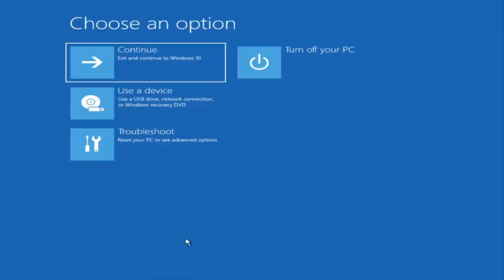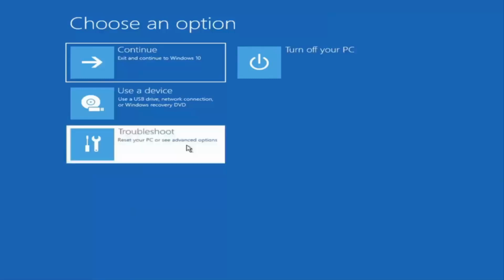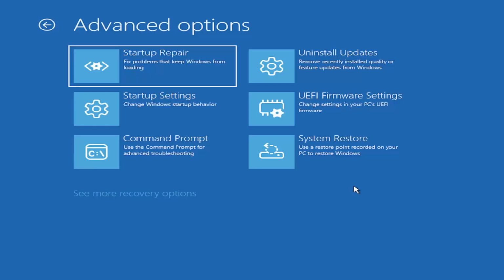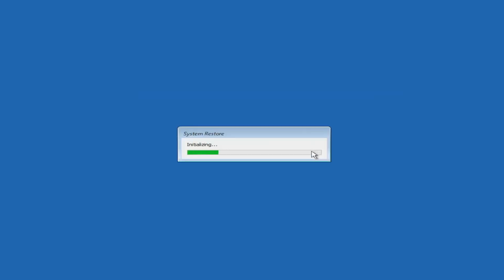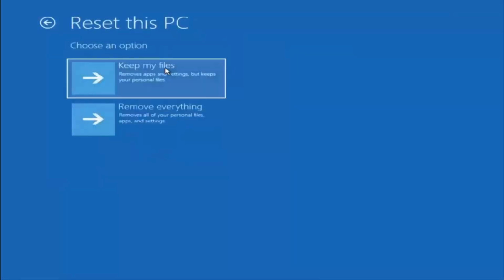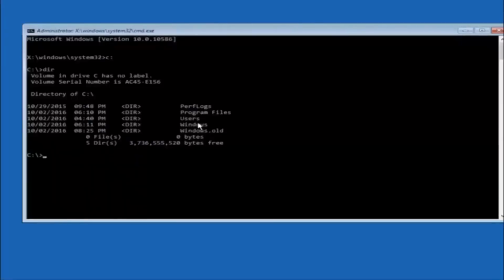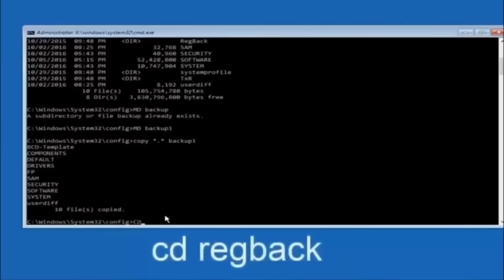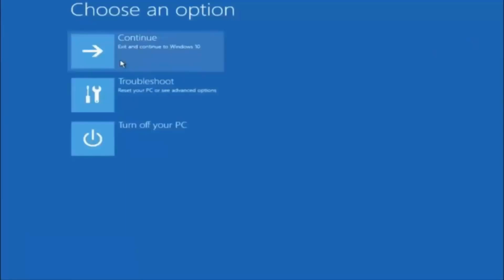Acer Iconia Tab 8 - How To Fix Black Screen (But Turns On) [Solution]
This tutorial addresses a common issue where the Acer Iconia Tab 8 powers on, but the screen remains completely black and unresponsive. It emphasizes the importance of diagnosing whether the problem is caused by hardware failures such as loose or damaged display connections, faulty display panels, or internal components, or by software glitches that prevent proper display output. The video provides troubleshooting steps to help users identify the root cause without specific repair instructions, enabling a clearer understanding of the underlying problem. Proper diagnosis is crucial for restoring the display and ensuring the device functions normally again.

Issues addressed in this tutorial:
Acer Iconia Tab 8 black screen fix
Tablet turns on but display stays blank
Troubleshooting black screen problems
Display connection issues and hardware diagnostics
Internal hardware or display panel troubleshooting
Software glitches causing display failure
Screen inspection and hardware troubleshooting tips
Common causes of black screens in tablets
How to diagnose display problems on Acer Iconia Tab 8
Solutions for black screen issues in Acer Iconia Tab 8

The Acer Iconia Tab 8 is known for its portability and performance, but it can sometimes experience display issues despite powering on. This tutorial highlights the importance of identifying whether the black screen results from hardware malfunctions or software conflicts. Proper troubleshooting can help restore the display, prevent further damage, and extend the device's lifespan. Addressing these common problems ensures the tablet operates smoothly and reliably for everyday use.